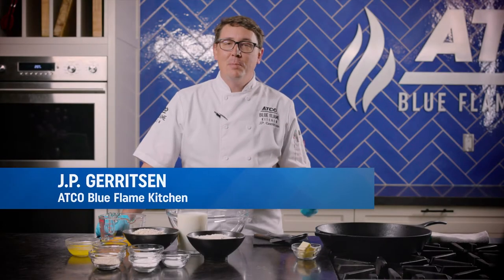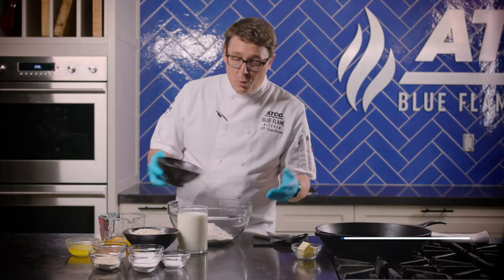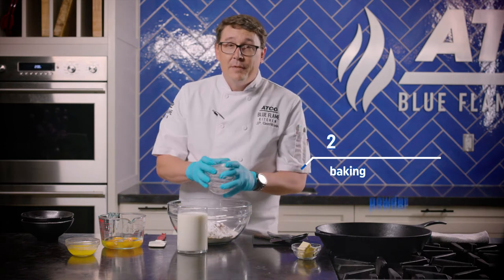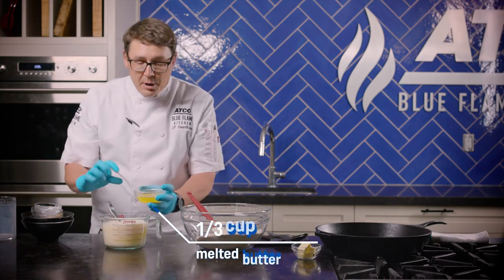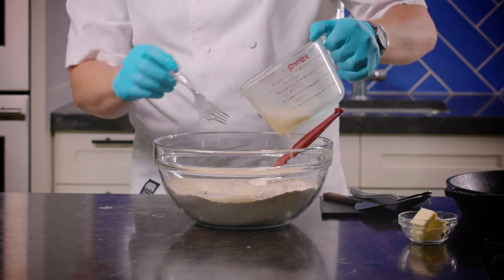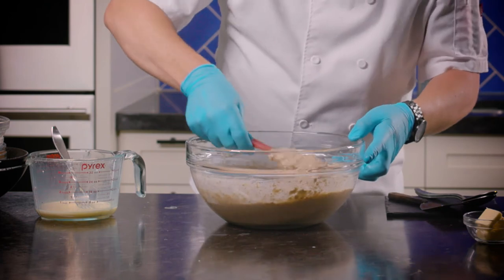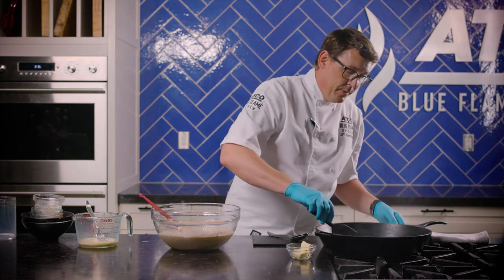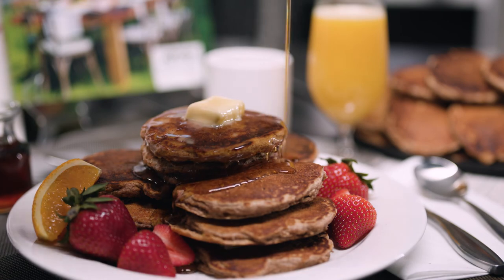ATCO: Make Amazing Pancakes with ATCO Blue Flame Kitchen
ATCO BFK chef J.P. Gerritsen shares a great whole wheat pancake recipe in celebration of Canada Day 2020.